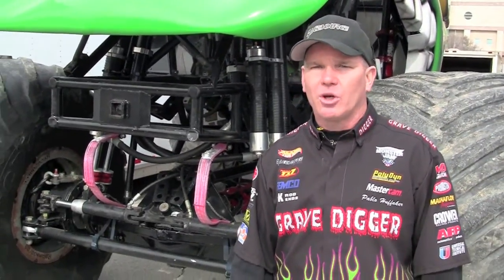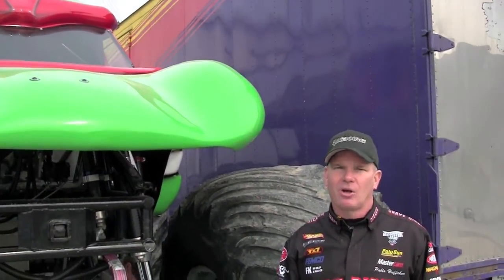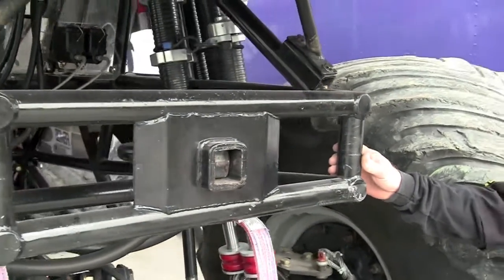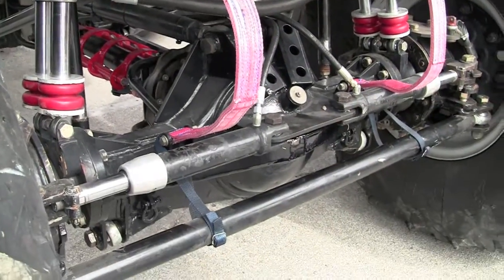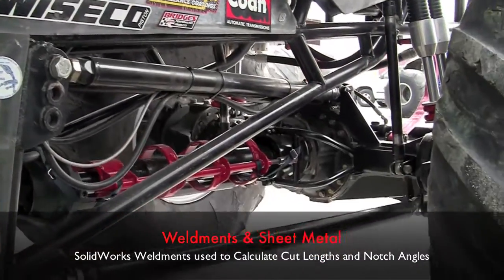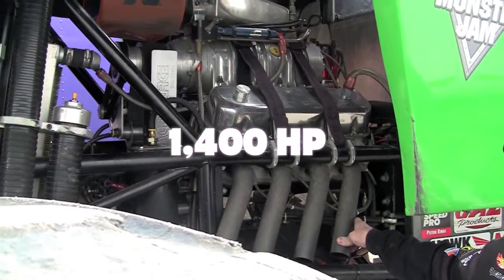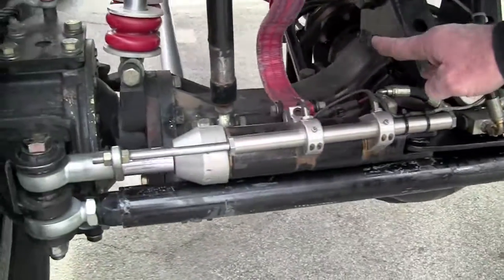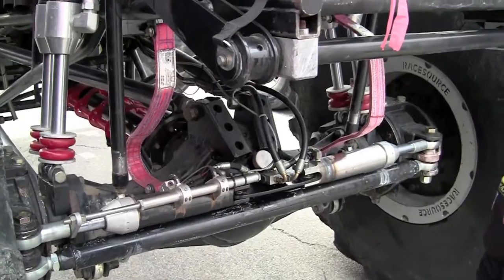Grave Digger Pre Show.mov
The myMLCservices S.W.A.T. team conducts a pre-show interview with Paul "Pablo" Huffaker, MLC CAD System's Sponsored Monster Truck Driver. Pablo is the designer and driver of the World Famous "Grave Digger" Monster Truck! Pablo gives the team a quick tour of the "Teenage Mutant Ninja Turtle" Monster Truck that his son, Ryan Huffaker, drives. Pablo explains that there's nothing off-the-shelf in Monster Truck Racing. It's all custom Baby!